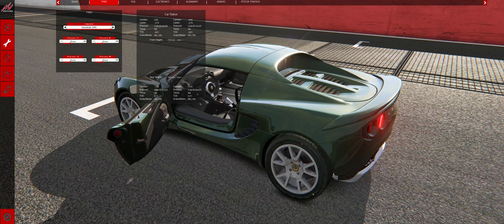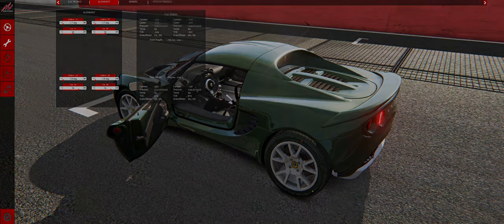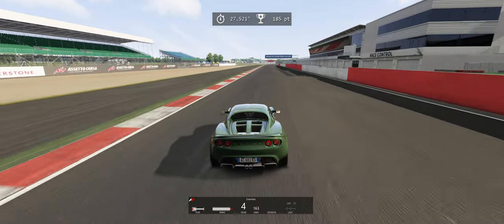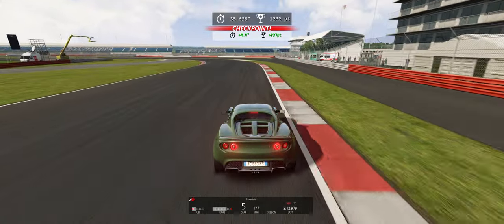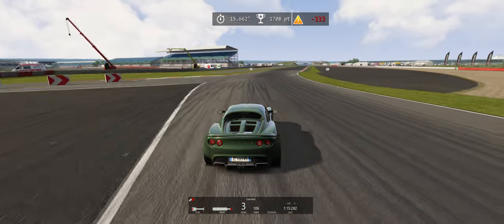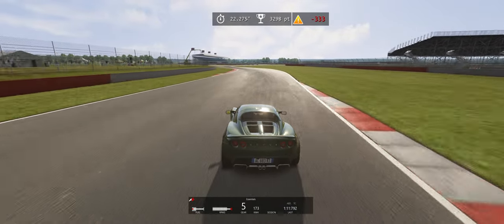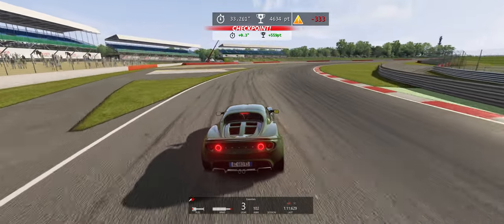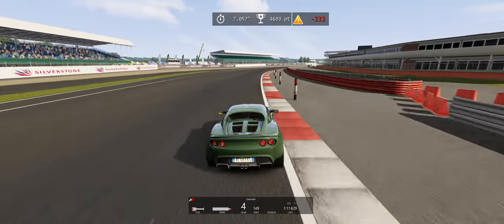Series 4 TIME ATTACK Lotus Elise SC Silverstone National